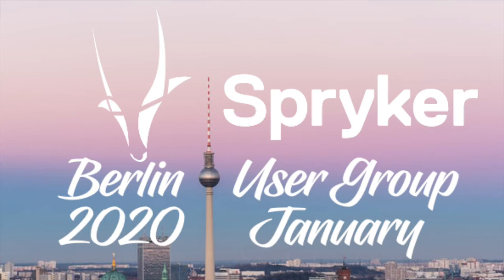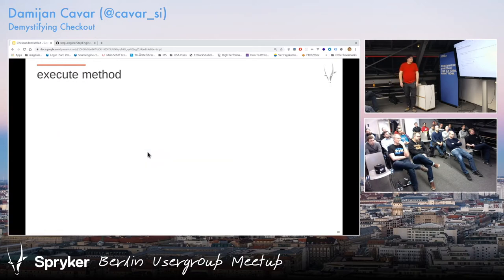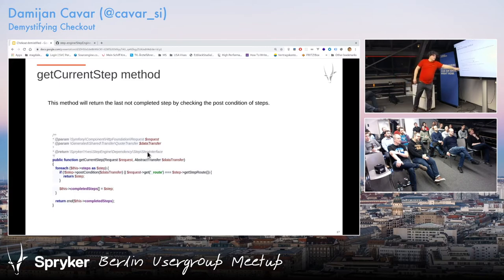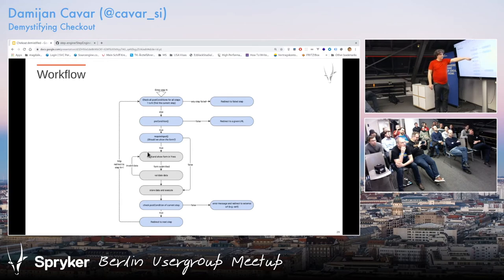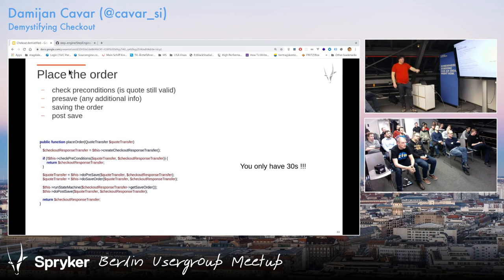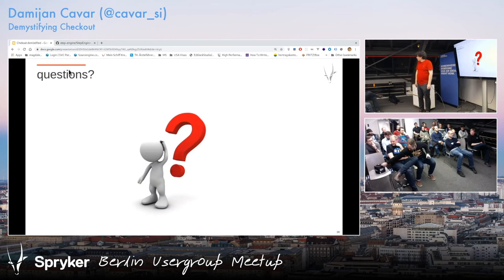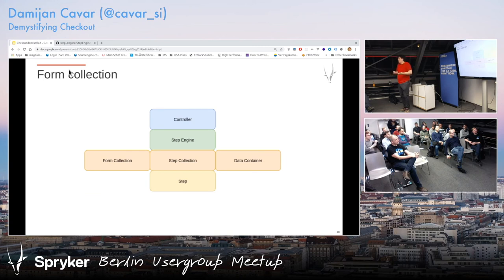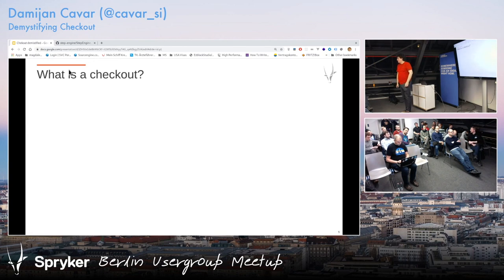Damijan Cavar: Demystifying Checkout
Damijan (@cavar_si, @sprysys) takes a deep dive into the code foundation of Spryker's checkout process.